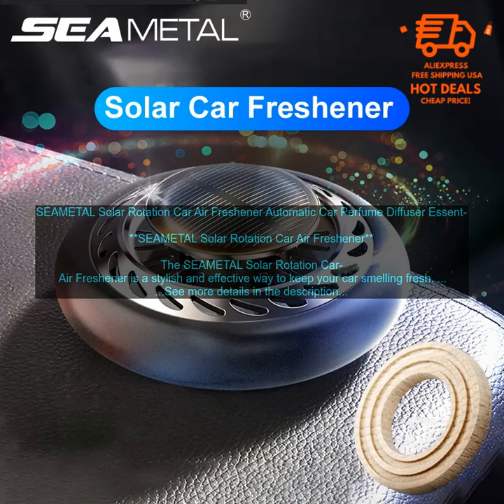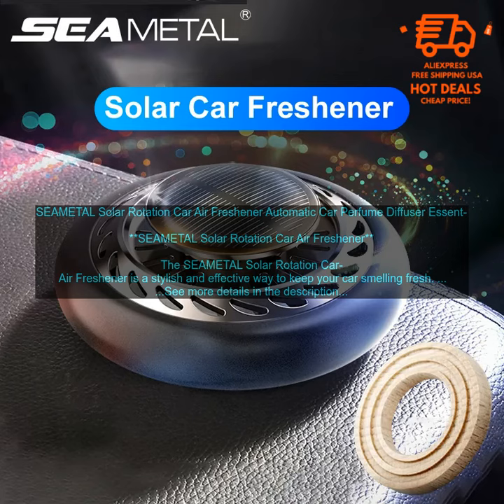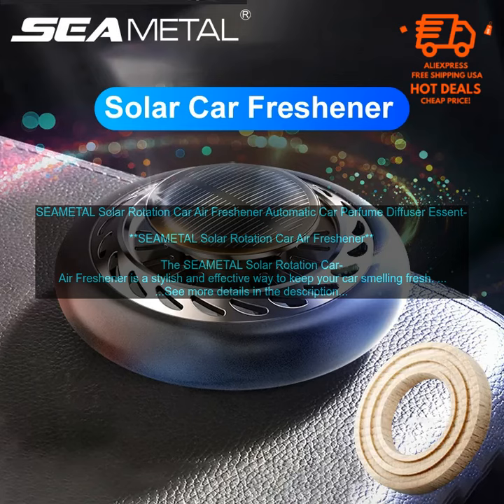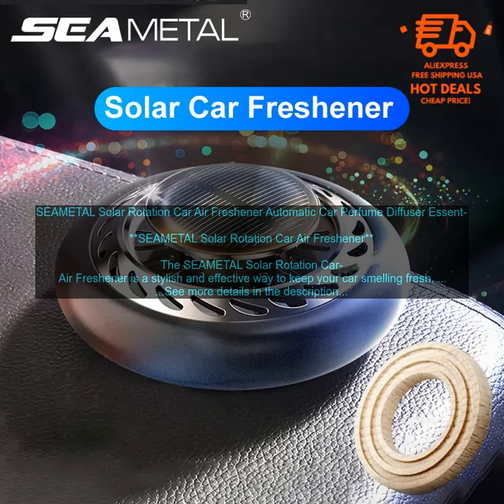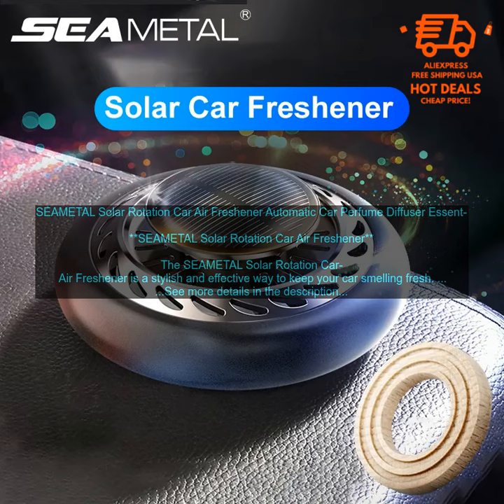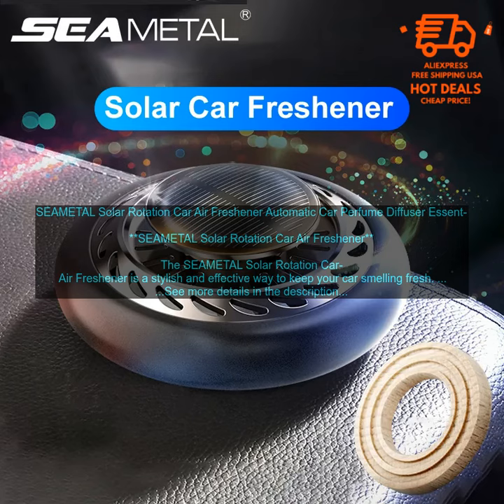1005005538738209 SEAMETAL Solar Rotation Car Air Freshener Automatic Car Perfume Diffus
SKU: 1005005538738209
SEAMETAL Solar Rotation Car Air Freshener Automatic Car Perfume Diffuser Essential Oil Diffuser Dashboard Ornaments Remove Odor
**SEAMETAL Solar Rotation Car Air Freshener**

The SEAMETAL Solar Rotation Car Air Freshener is a stylish and effective way to keep your car smelling fresh. The air freshener is powered by the sun, so there are no batteries or cords to worry about. Simply place the air freshener in your car's dashboard and let the sun do the rest.

The air freshener features a rotating head that disperses the scent evenly throughout the car. The scent is released slowly, so it doesn't become overpowering. The air freshener also comes with a variety of scents to choose from, so you can find the one that you like best.

The SEAMETAL Solar Rotation Car Air Freshener is a great way to keep your car smelling fresh and inviting. It's easy to use, effective, and stylish.

**Benefits of the SEAMETAL Solar Rotation Car Air Freshener:**

* Powered by the sun, so there are no batteries or cords to worry about
* Rotating head disperses the scent evenly throughout the car
* Scent is released slowly, so it doesn't become overpowering
* Variety of scents to choose from
* Stylish design

**Drawbacks of the SEAMETAL Solar Rotation Car Air Freshener:**

* May not be strong enough for some people's preferences
* May not last as long as other air fresheners

**Overall, the SEAMETAL Solar Rotation Car Air Freshener is a great option for people who want a stylish and effective way to keep their car smelling fresh. It's easy to use, effective, and comes with a variety of scents to choose from.**
car
 air freshener
 automatic
 car perfume diffuser
 essential oil diffuser
 dashboard ornaments
 remove odor
 seametal
 solar rotation